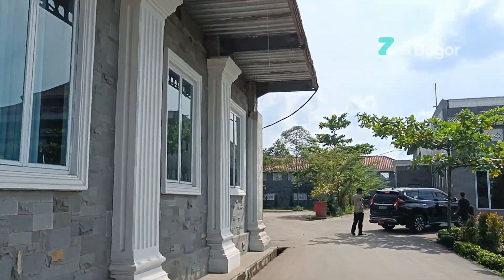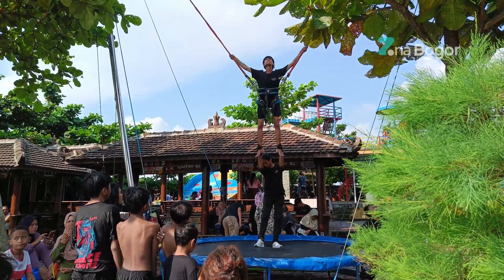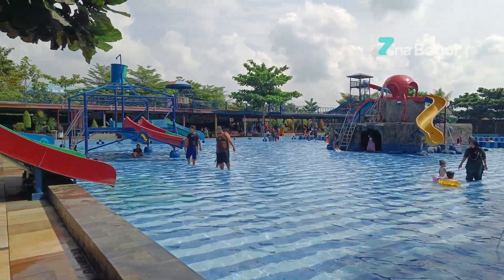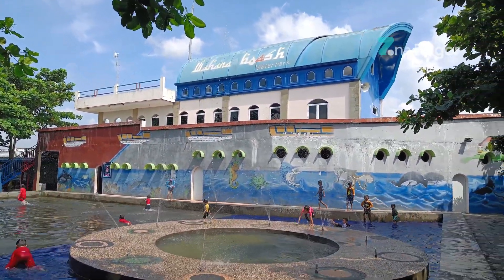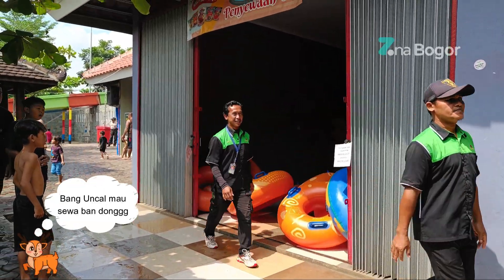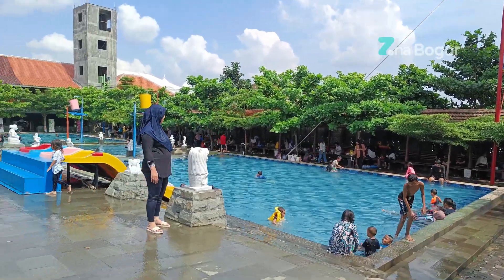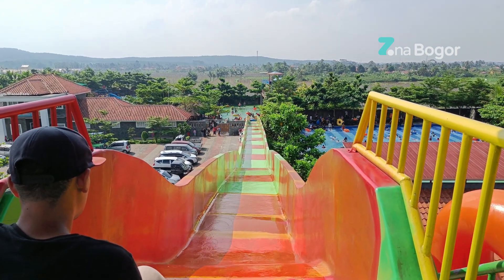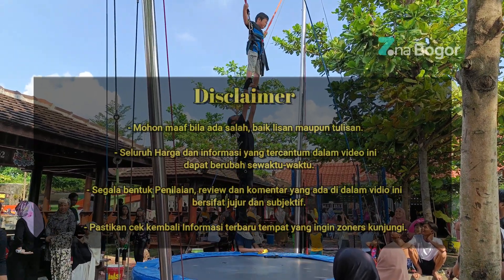BOASH WATERPARK | CUMA 20RIBU FREE FLAYING FOX DAN BUNGEE TRAMPOLINE Review Terbaru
Hi Zoners, pada video kali ini ZonaBogor mau ngerekomendasiin kolam renang yang oke banget, namanya Boash Waterpark Bogor. Boash Waterpark sendiri adalah salah satu kolam renang paling favorit di bogor. Bagaimana tidak lokasinya yang stategis,  harga tiketnya yang murah dan wahana yang seru-seru menjadi daya tarik dari tempat wisata yang ada di Bogor ini.
Nama Boash sendiri merupakan singkatan dari Borcess Ashokal Hajar. Dan selain kolam renang yang banyak, tempat wisata ini juga memiliki beragam wahana seru lainnya. Misalnya ada kolam arus, kolam ombak, trampolin, ember tumpah, flying fox, dan perosotan .
Pasti zoners semua sudah tidak sabar bukan keseruan bermain di Boash Waterpark. Yukk simak video dari Zona Bogor berikut ini sampai habis yaa.

📍 Jl. Atang Senjaya Jl. Bantar Kambing, Bantarsari, Kec. Ranca Bungur, Kabupaten Bogor, Jawa Barat 16310
🕔 SETIAP HARI | 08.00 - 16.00 WIB
🎟️ Rp 20.000